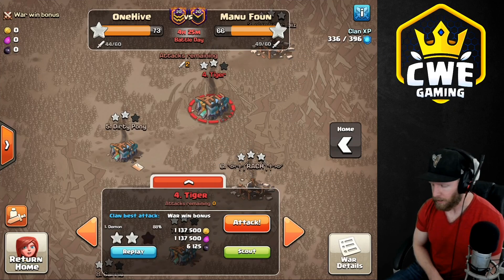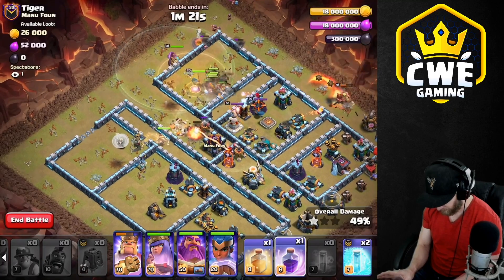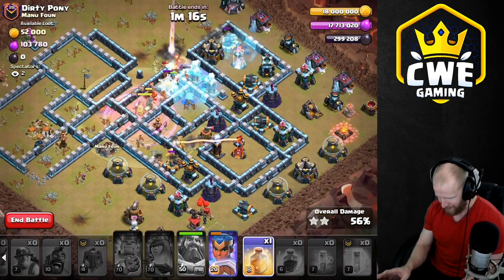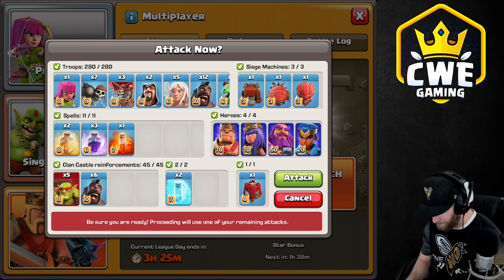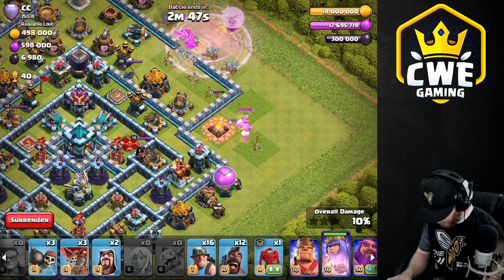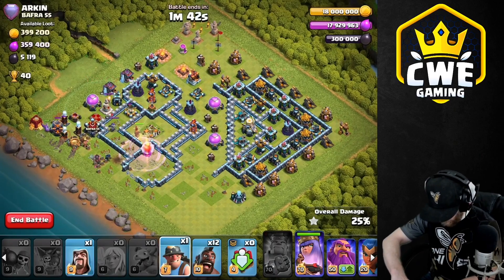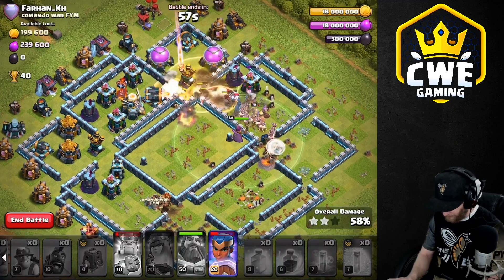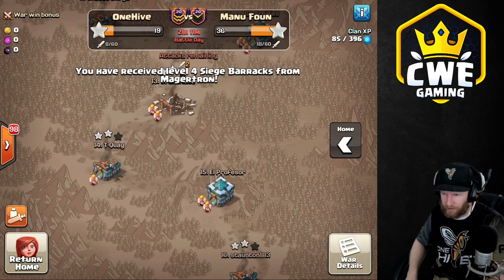WAR ATTACKS TO WARM UP FOR LEGEND LEAGUE! Best Legend League Attack Strategy in Clash of Clans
Best Legend League Attack Strategy in Clash of Clans